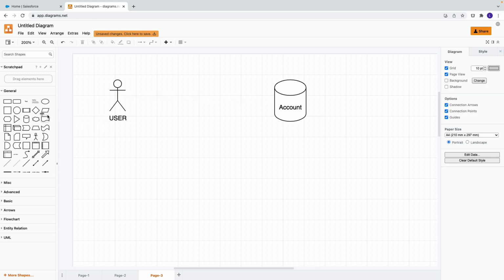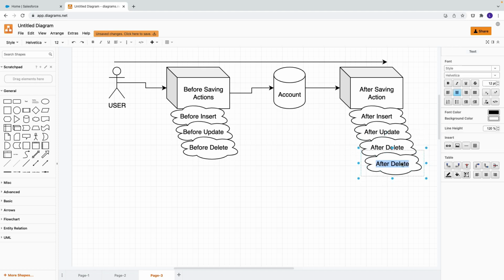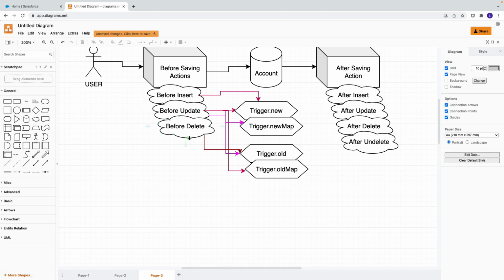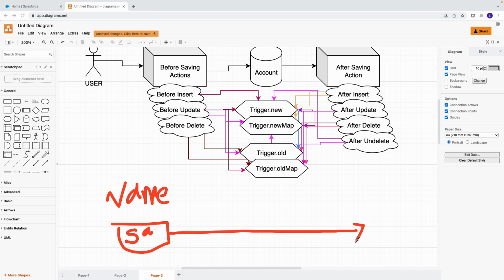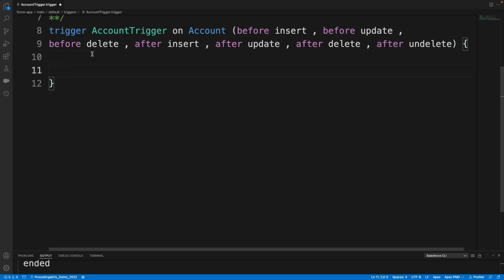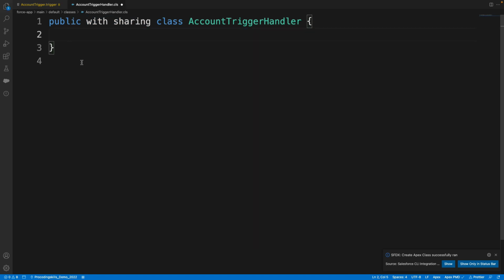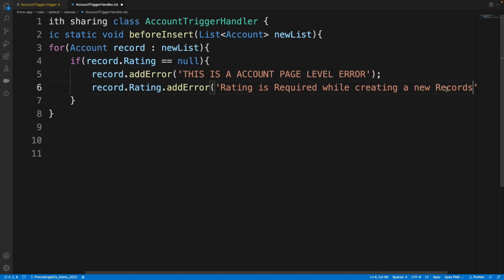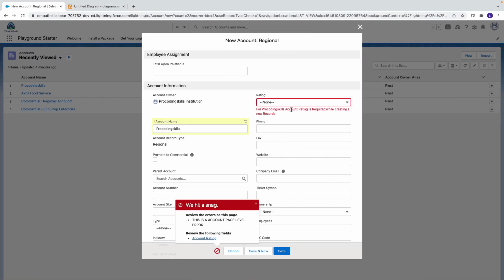Apex Triggers Salesforce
Salesforce Apex Triggers and Classes